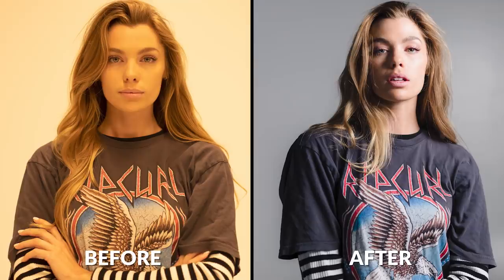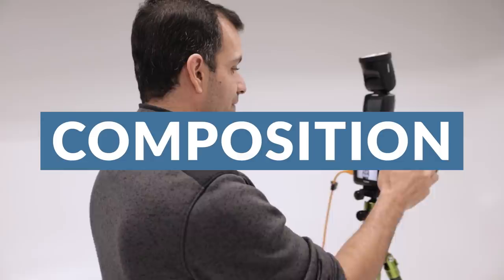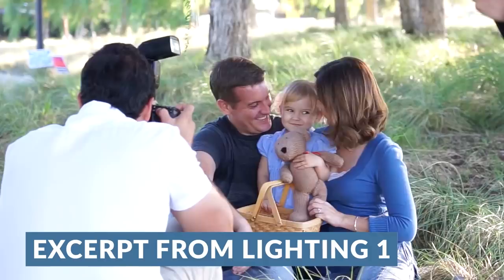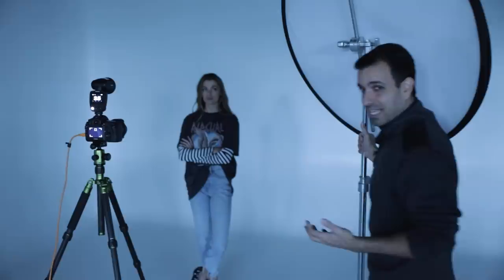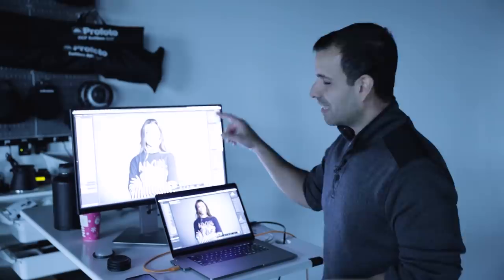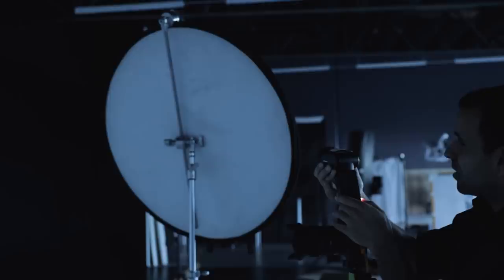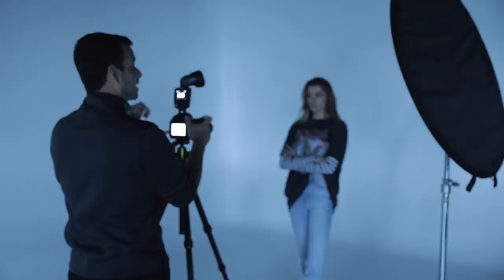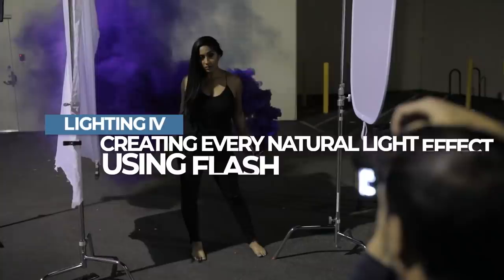Make Your On-Camera Flash Into an Off-Camera Softbox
Wondering how to make the most of the gear you have on hand? Here is a quick tutorial on how you can use your on-camera flash and a simple 5-in-1 reflector to create the look of an off-camera softbox.